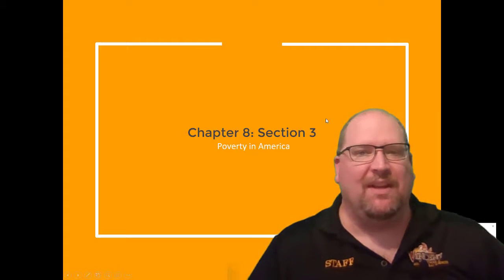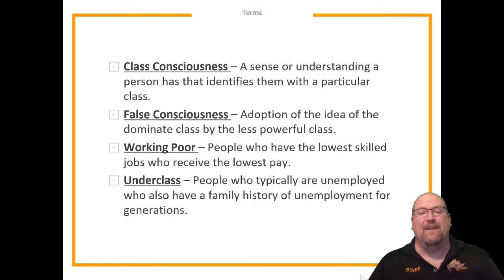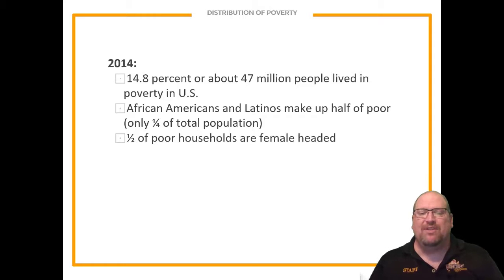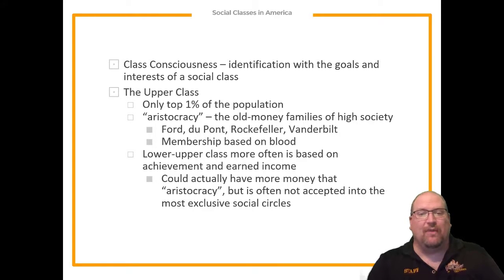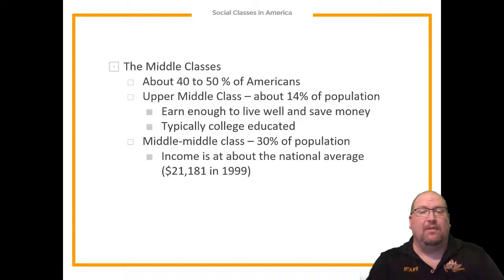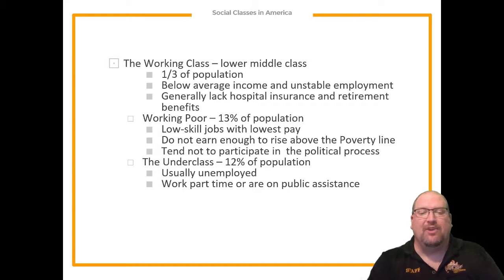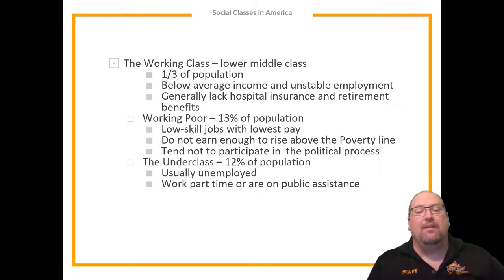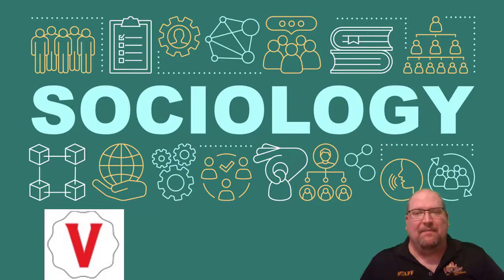Lesson 8.3: Social Classes in America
Sociologists have identified several social classes in the United States. They include the upper class, the middle class, the working class, the working poor, and the underclass.